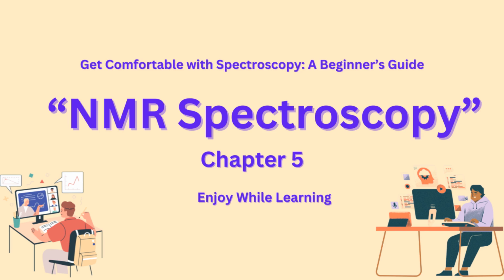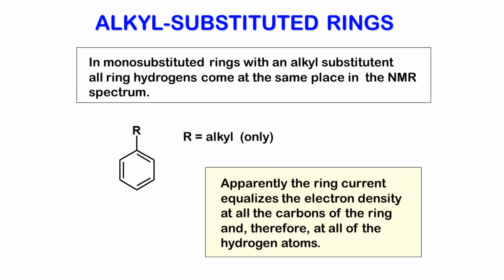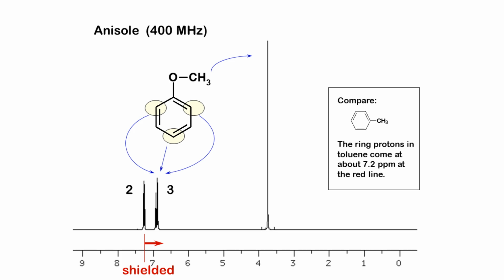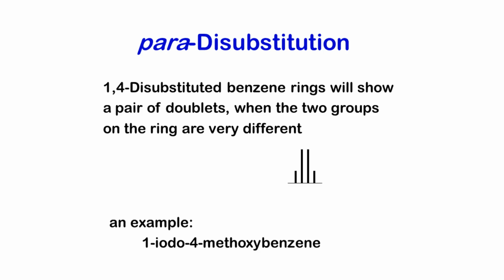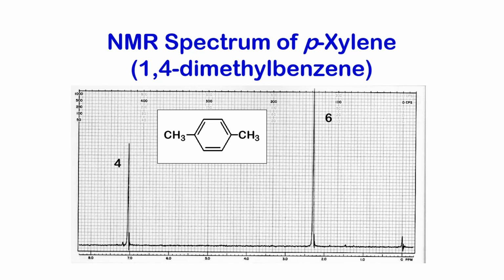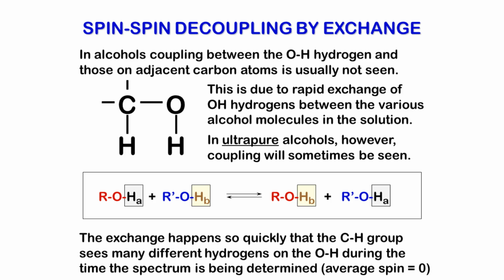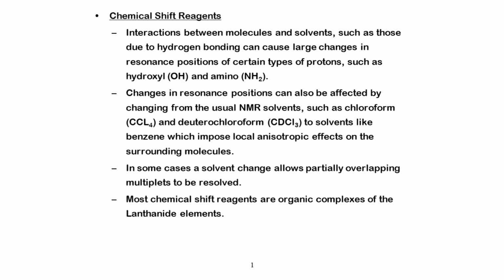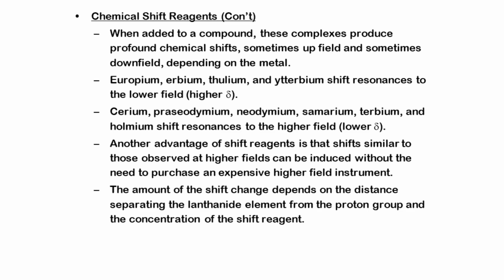NMR Spectroscopy: Chapter 5